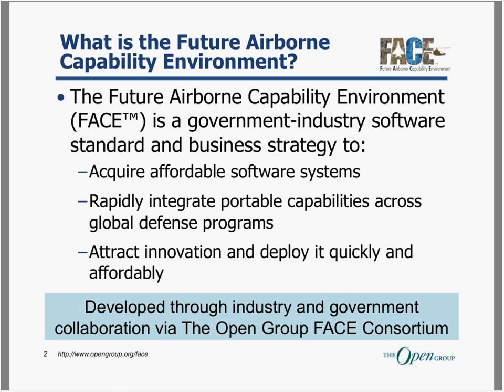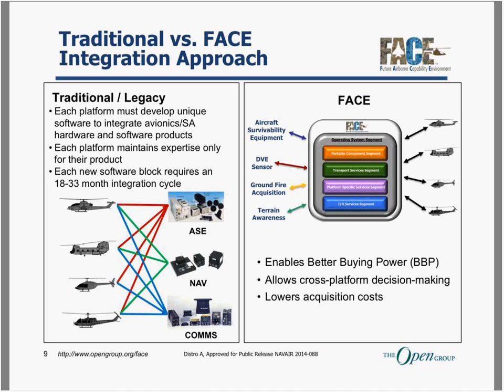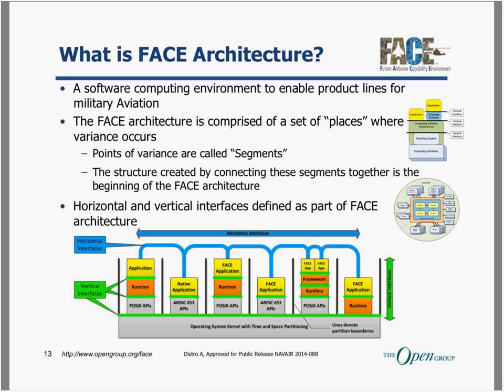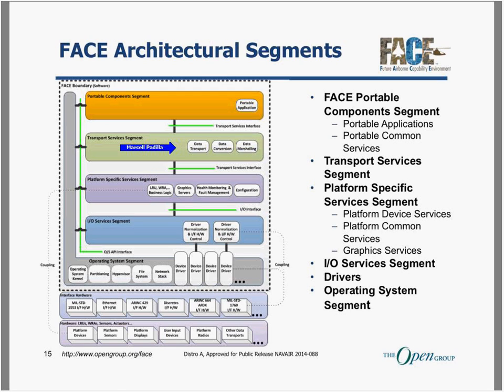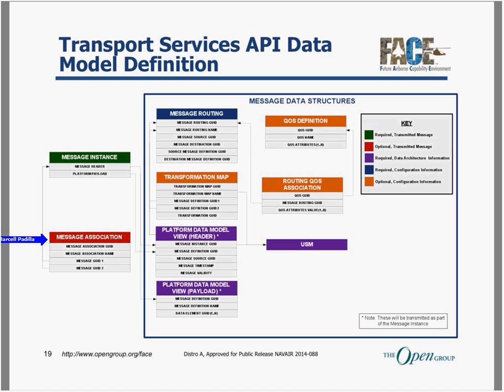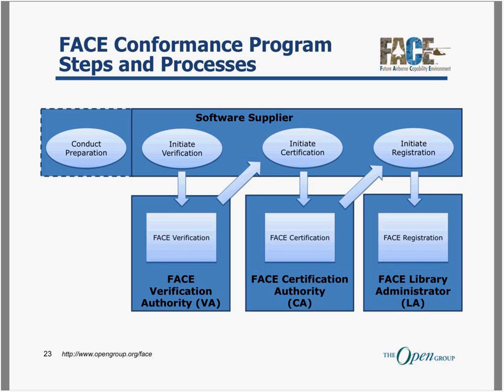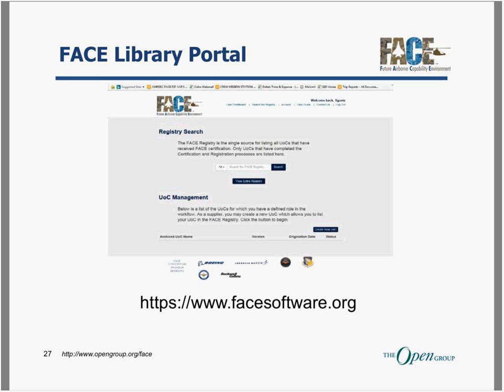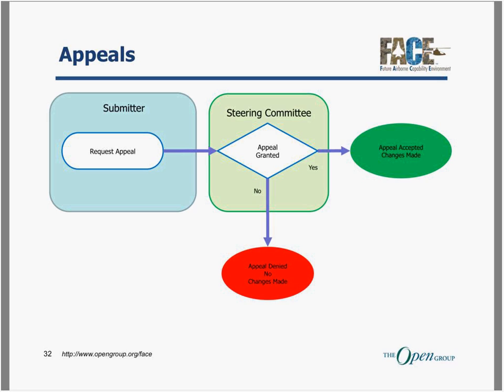D177 Future Airborne Capability Environment FACE™ Conformance Program Webinar 20161026 1833 1